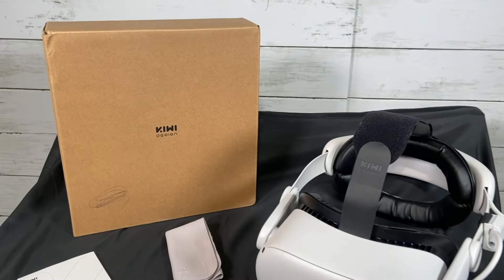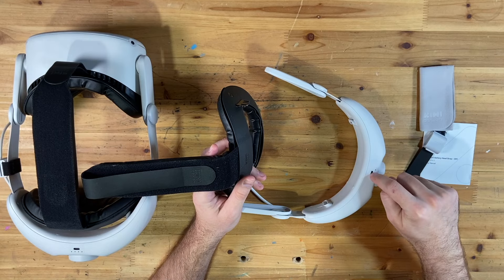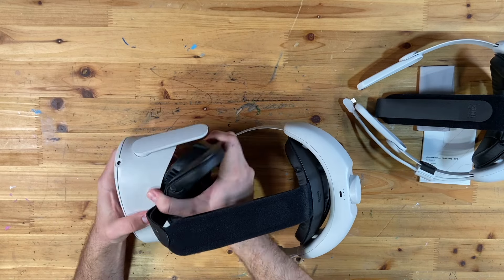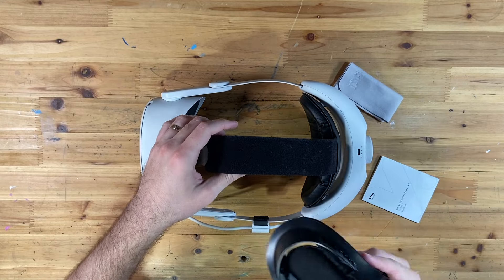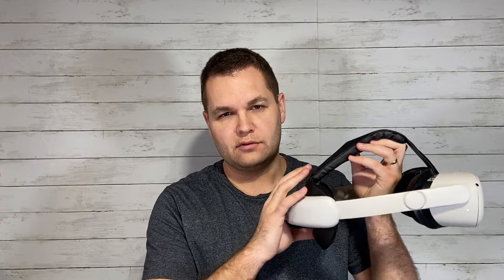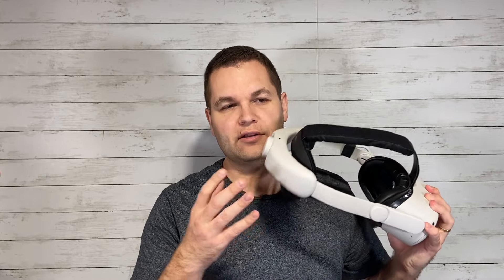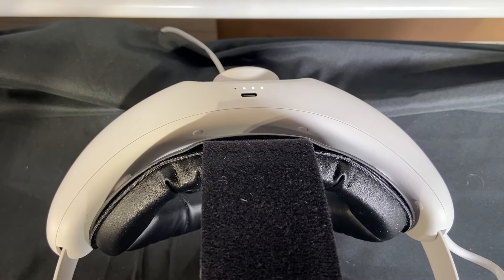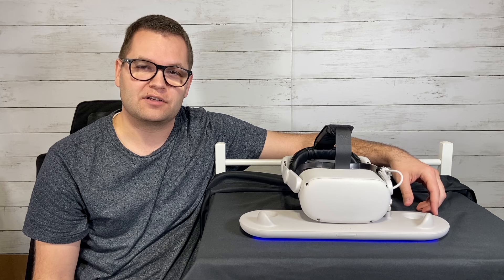Kiwi Design SPC Battery Head Strap for Meta Quest 2 - Unboxing, Assembly, Review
Increase your game time and ease of charging for your Meta Quest 2 with the SPC Battery Head Strap by Kiwi Design. In this video, I'll unbox, assemble, and review this head strap.

Timestamps:
0:37 - Unboxing
1:15 - Assembly
4:52 - Try-on and Review

Make sure to check out my review of the Charging Stand that goes along with the SPC Battery Head Strap